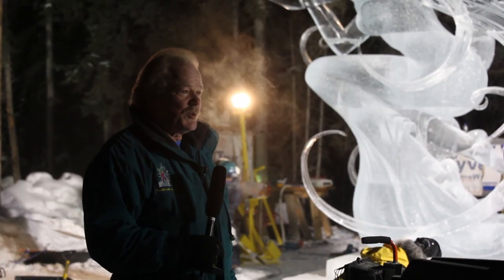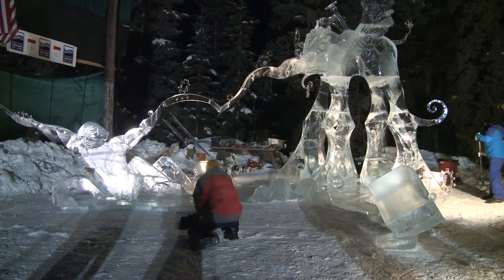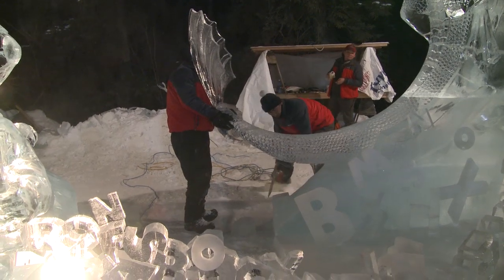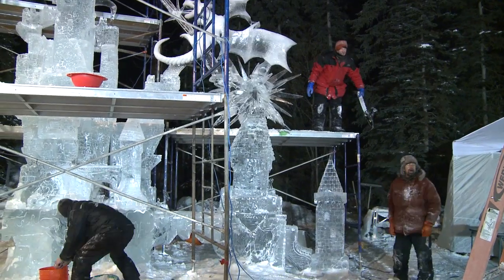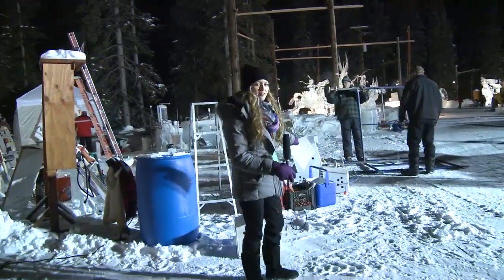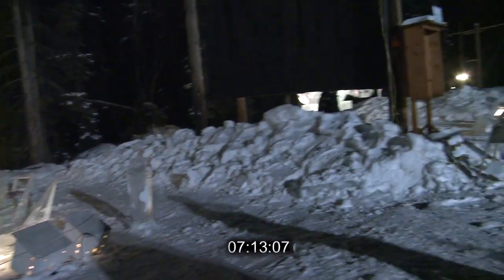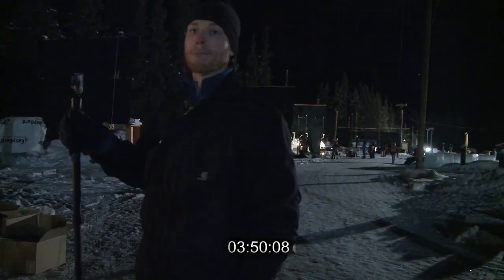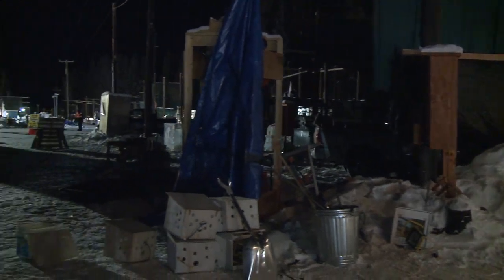2014 BP World Ice Art Championships Multi-block Finale.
Follow Steve and Yelena through the 2014 Multi-block competition on Day 6 with just 30 minutes left on the clock. Tension is high but so are the spirits of the participants. A count-down clock on the screen marks off the last 10 minutes before the horn blows.